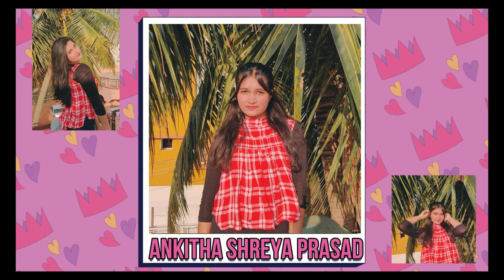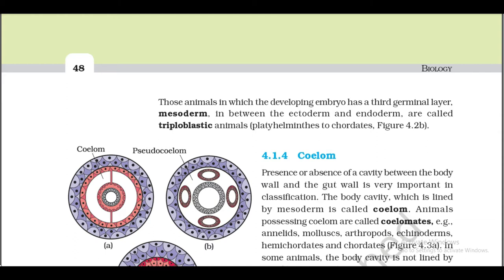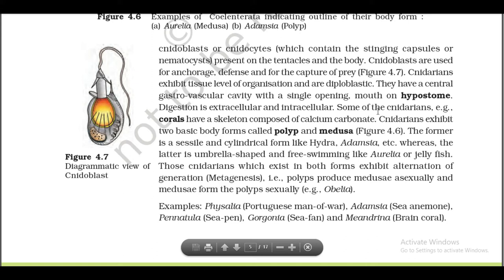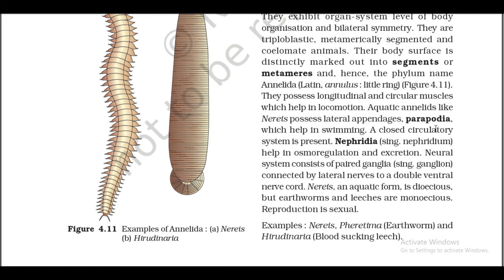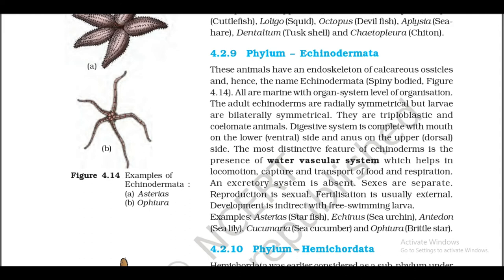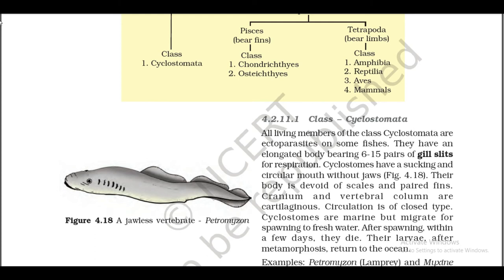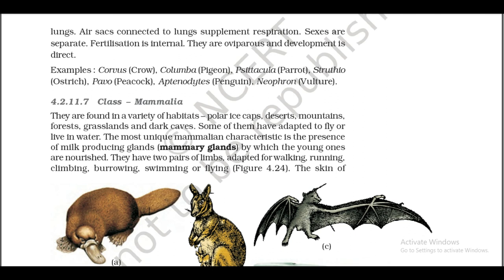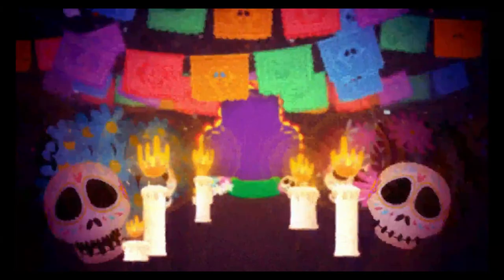Animal Kingdom | Chapter- 4 |NCERT 11th Biology Full Chapter Line By Line in One Short by ALONG WITH